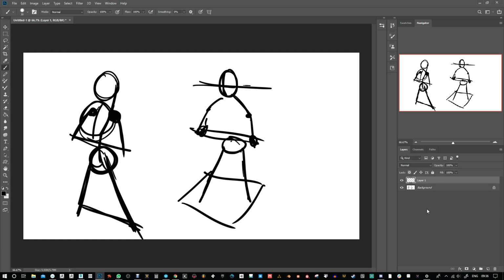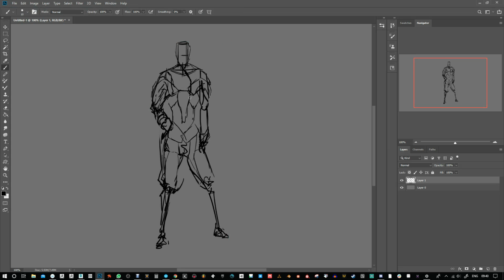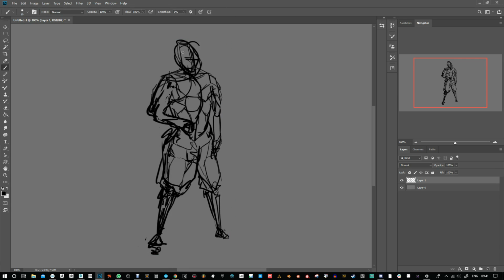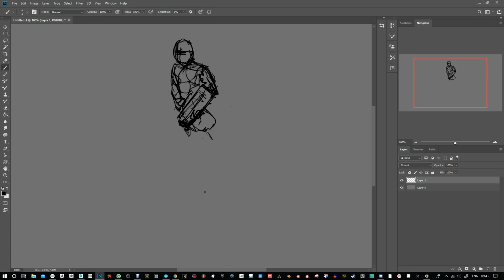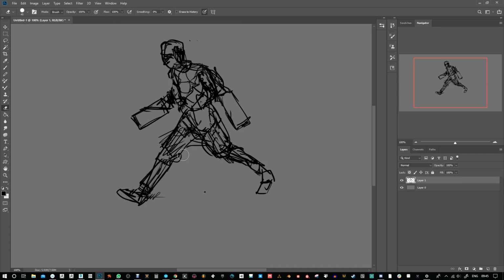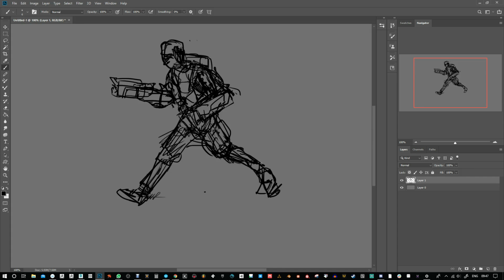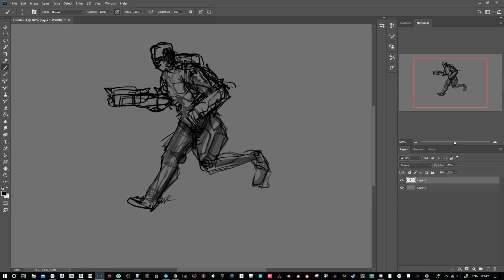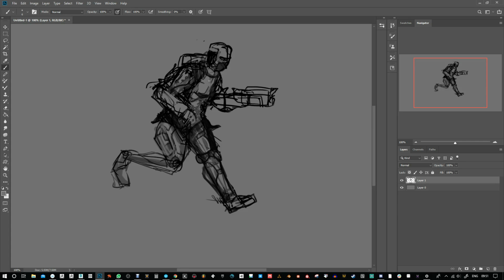Sketching From Imagination 1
Doodling past the point of it hurting until it looks decent. Patience and persistence will prevail.

When making a character, you might start without reference, using only what is in your head. However if you're head is empty, you will struggle, be sure to always look at things that inspire you, artworks, shapes, images. Study them and build up your muscle memory or visual library then you can pull better ideas from your head easier.